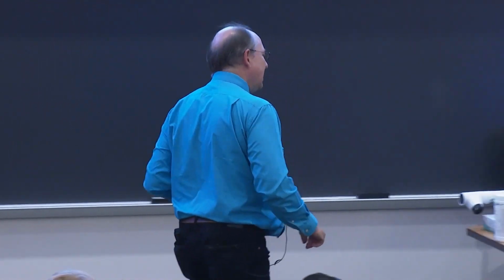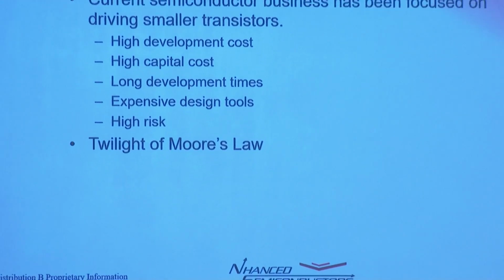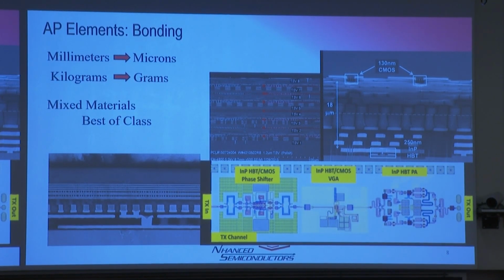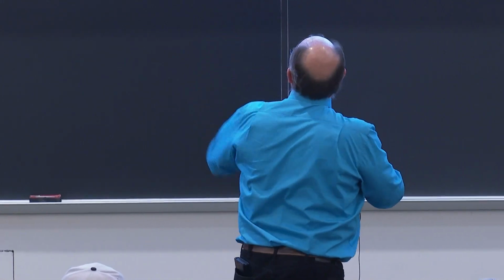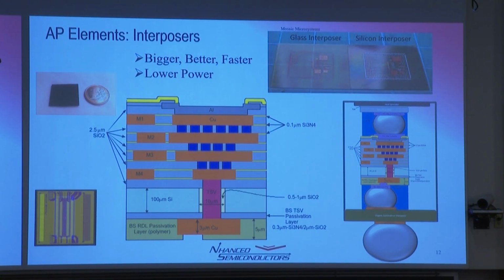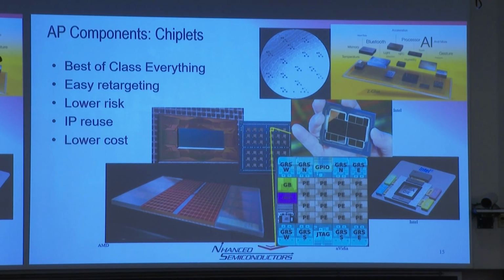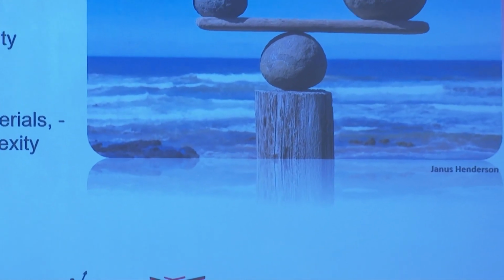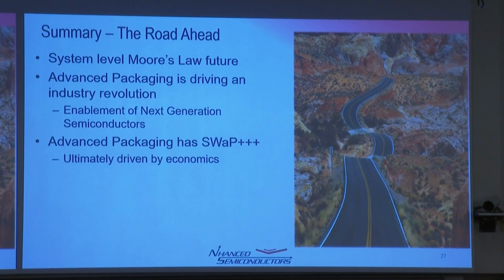Bob Patti: Advanced Packaging of Semiconductors